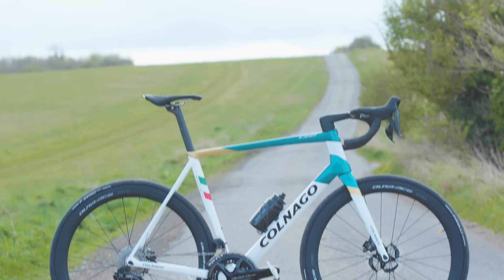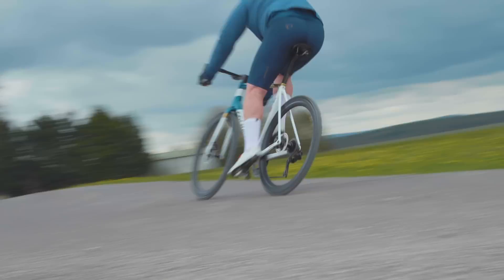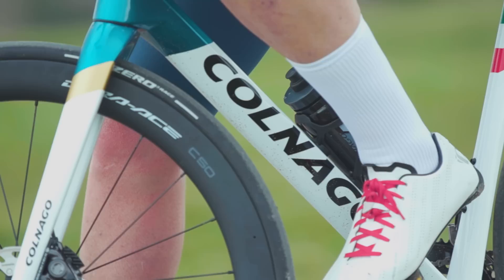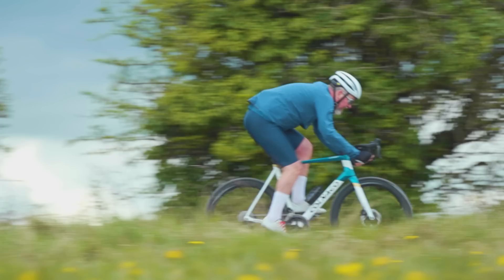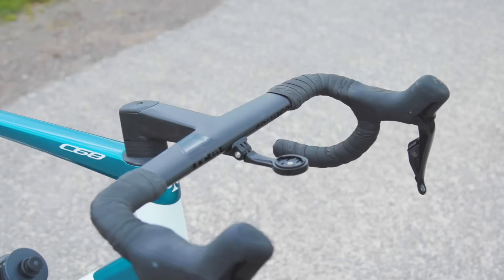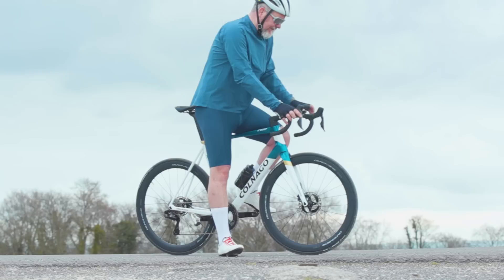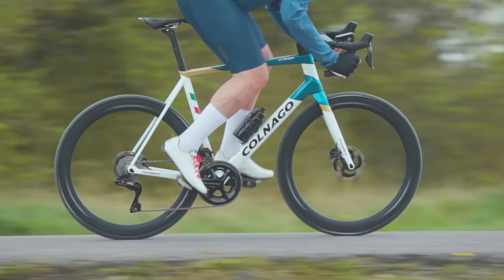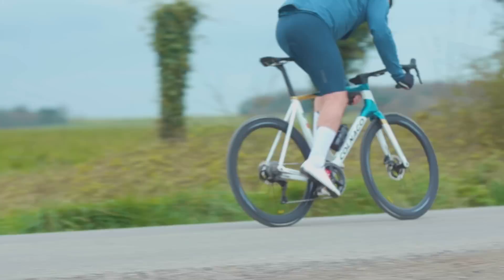Colnago’s NEW C68 Superbike | 3D Printed Ti Lugs, “White Glove Service” & NFT Included!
This video contains paid product placement for Freewheel.

The latest iteration of Colnago’s flagship C-series road bike is here! As with its predecessors, the all-new C68 is handmade in Italy and is a proper superbike but there are a load of changes.

The frame is available in full carbon, or carbon with custom 3D-printed titanium lugs, and- comment section rejoice- there is going to be a rim option available!

The bike is available with the new 310g CC.01 integrated bar stem, which is designed specifically for the C68.

An NFC tag is installed on every bike, providing for a fully digital passport. This means there’s a blockchain record of the bike spec and multimedia contents of it being made included.

And finally, in what may be the most zeitgeist-y move in cycling, there will also be a 3D NFT of the bike included with your purchase. Comments section, revolt!

What do you think of the Colnago C68? Is it worth almost 15,000 euros? Are you burning to show off your NFT Colnago to your friends?

Like Warren's kit?

Contents:
00:00 Intro
01:30 3D Printed Frame
02:56 Custom Built frame
04:12 New Bar System
06:10 Blockchain & NFT
07:45 Ride Impressions
09:30 Conclusion